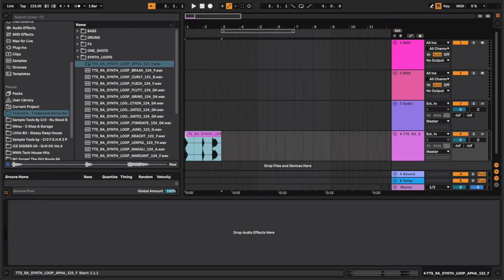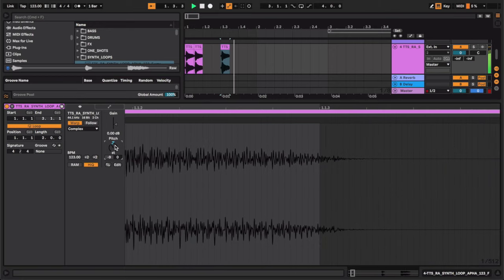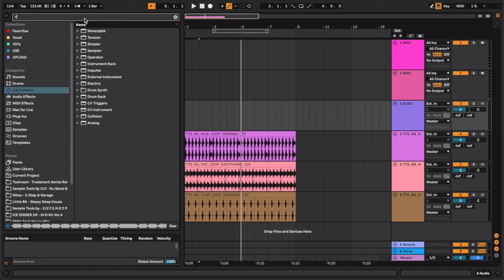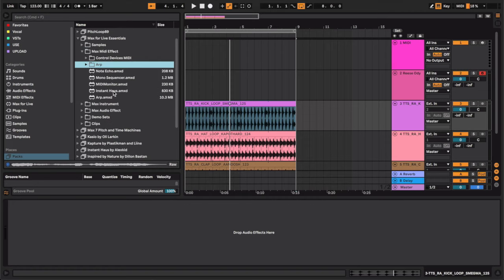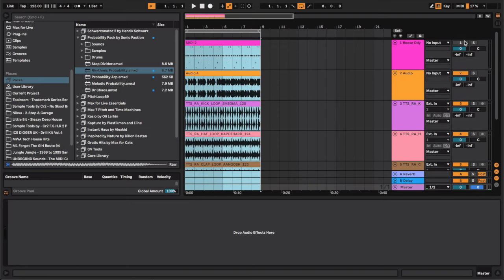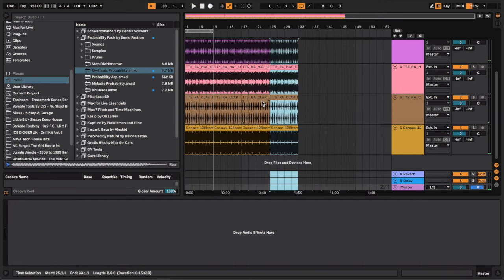Making A Techno Track In Ableton Live 11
Learn how to use Ableton like a professional and turn it into a career.